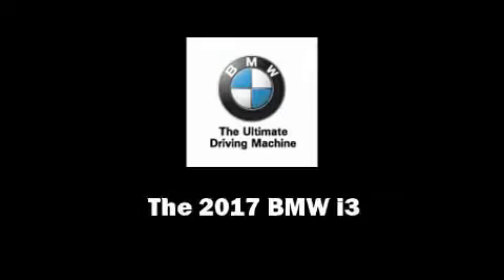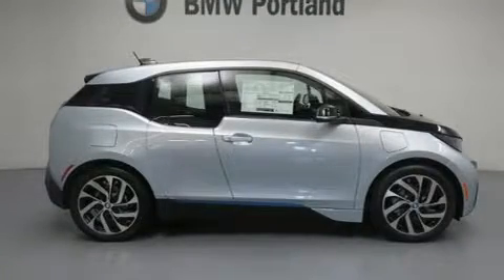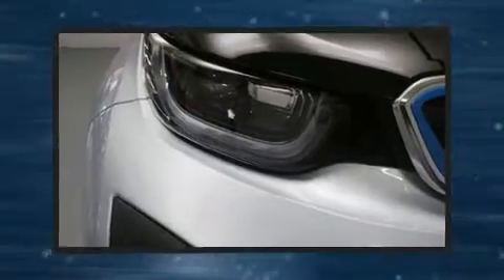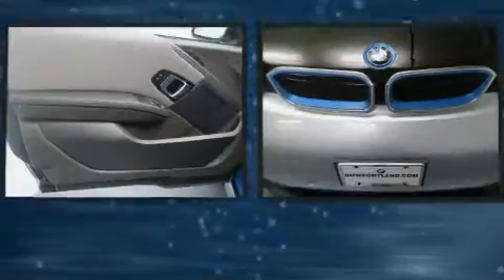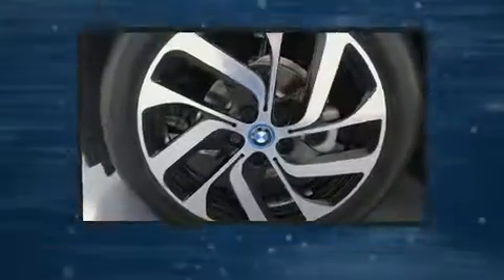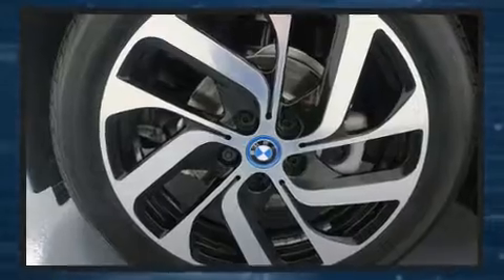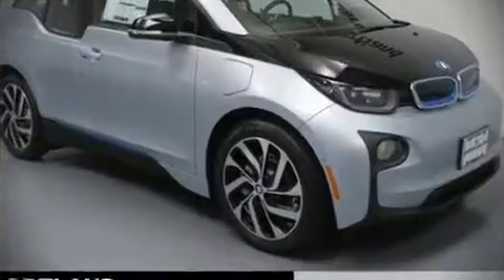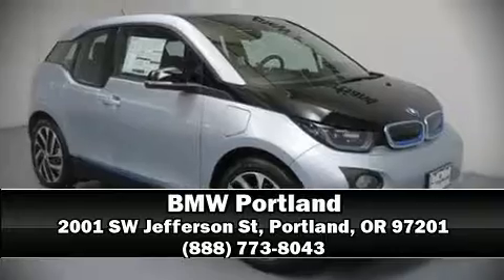2017 BMW i3 94 Ah w/Range Extender in Portland, OR 97201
BMW Portland
2001 SW Jefferson St

Introducing the 2017 BMW i3. This 4 door, 4 passenger sedan is ready to drive off the showroom floor! Top features include air conditioning, delay-off headlights, a rear window wiper, a built-in garage door transmitter, automatic dimming door mirrors, power windows, remote keyless entry, and much more. Everything is where it ought to be, from the dashboard controls to the door locks and window controls. Side curtain airbags deploy in extreme circumstances, shielding you and your passengers from collision forces. Our experienced sales staff is eager to share its knowledge and enthusiasm with you. We'd be happy to answer any questions that you may have.